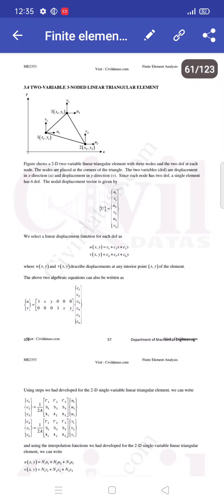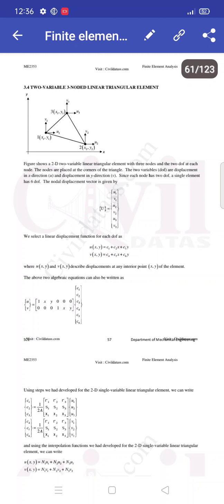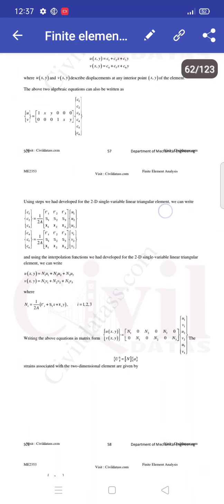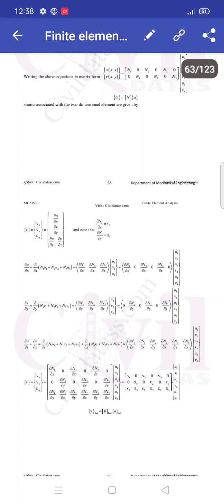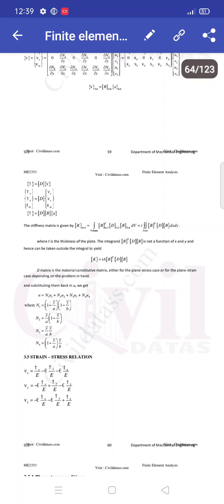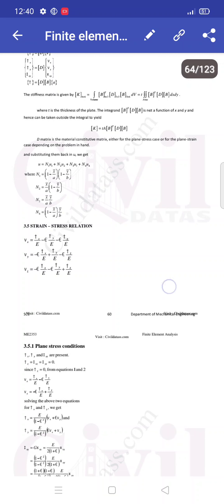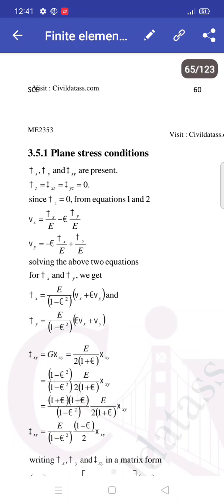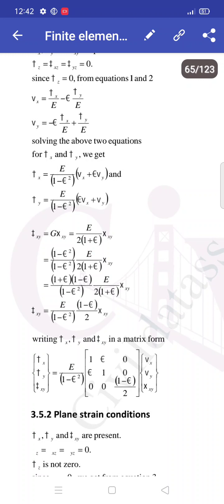Finite element method Unit 3_3